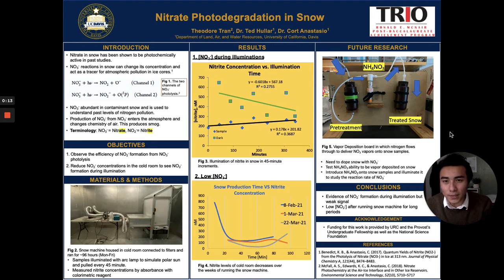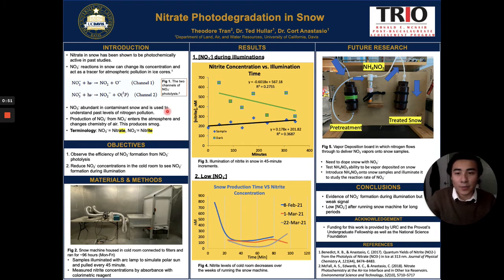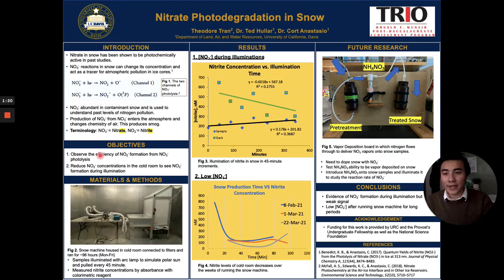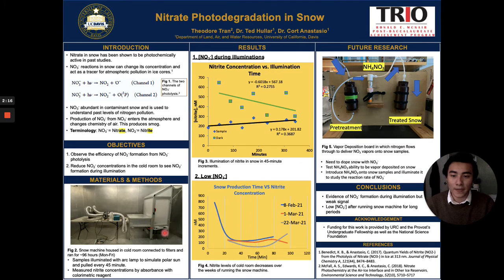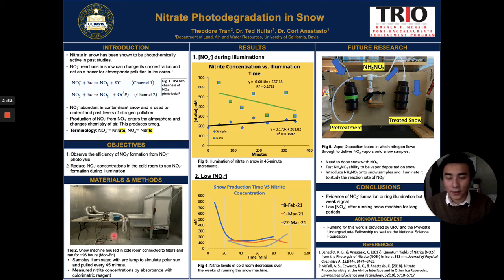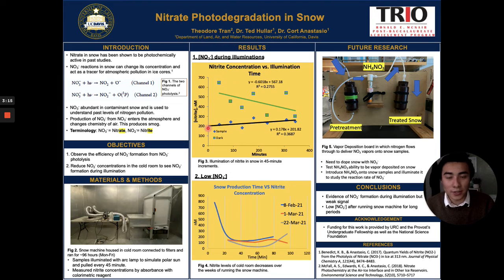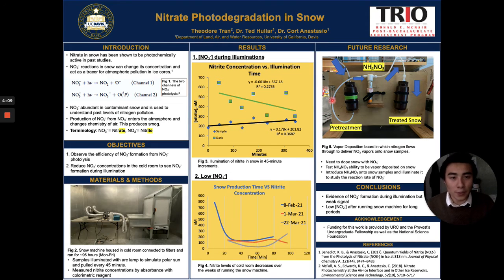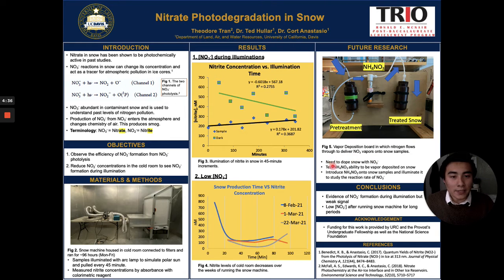Nitrate Photodegradation in Snow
UC Davis 2021 URC Presentation